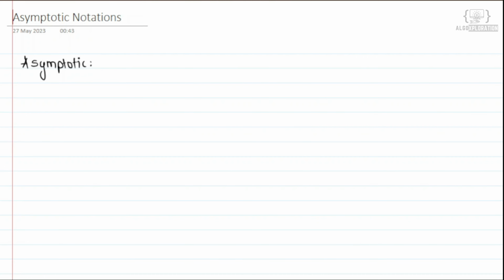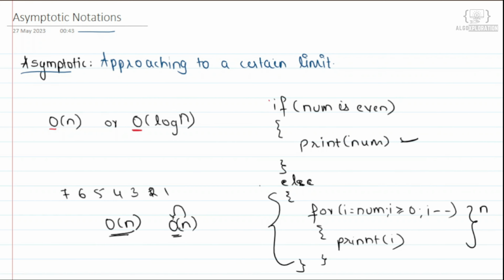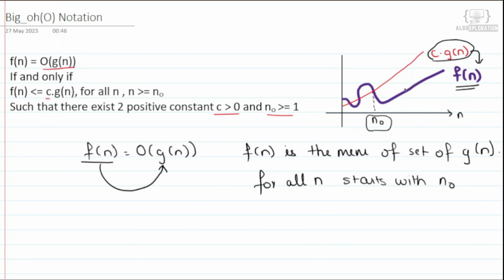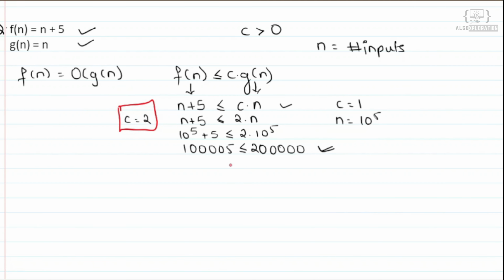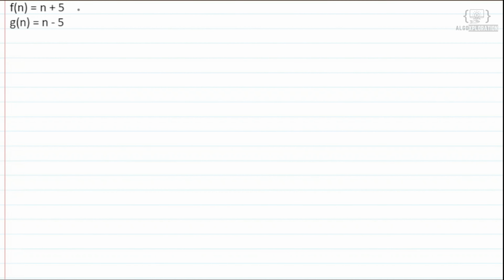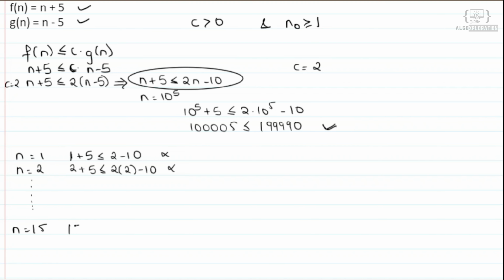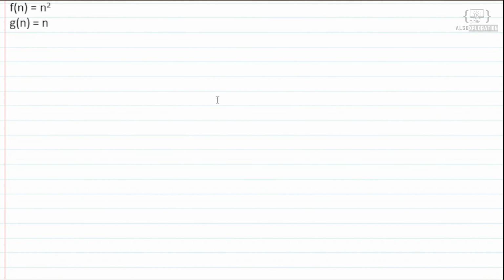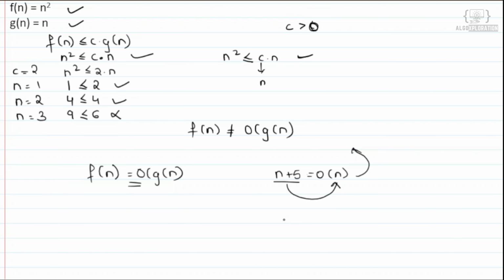Introduction to Asymptotic Notation: Understanding Big O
In this informative lecture, we take a step into the world of asymptotic notation and delve into the fundamental concept of Big O. Join us as we unravel the intricacies of algorithmic analysis and equip ourselves with the tools to understand and utilize Big O notation effectively. Through clear and concise explanations, we will explore how Big O quantifies the efficiency of algorithms and provides insights into their performance. Whether you're new to the topic or looking to solidify your understanding, this lecture offers a gentle introduction to asymptotic notation and promises to enhance your grasp of Big O.